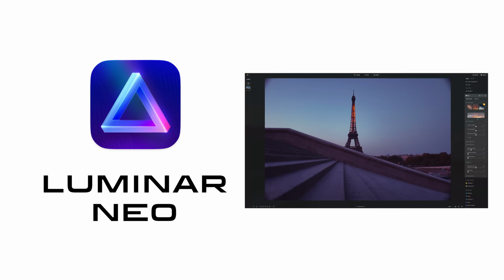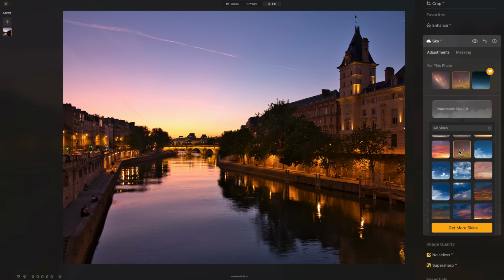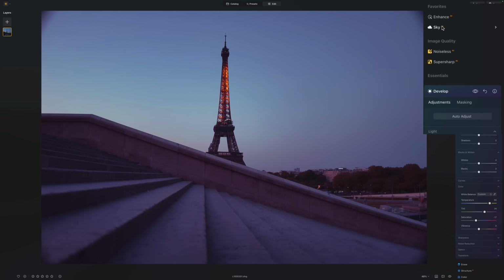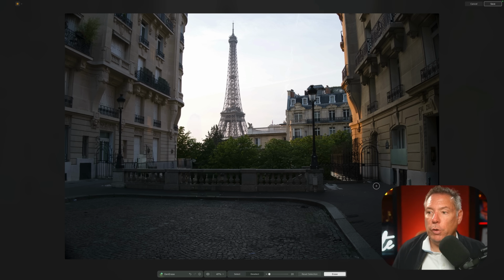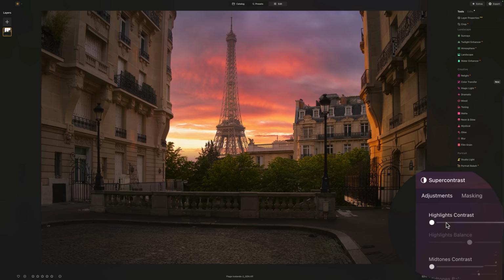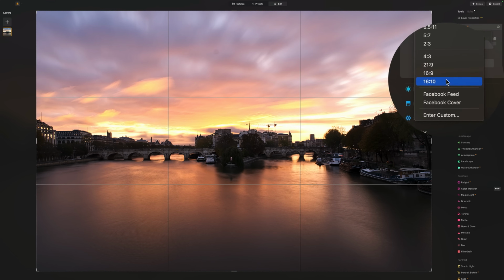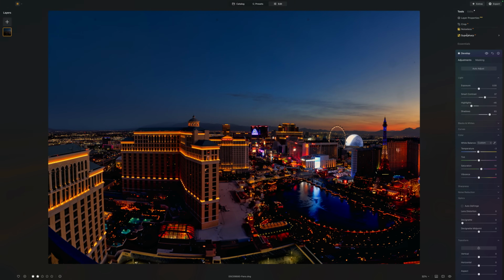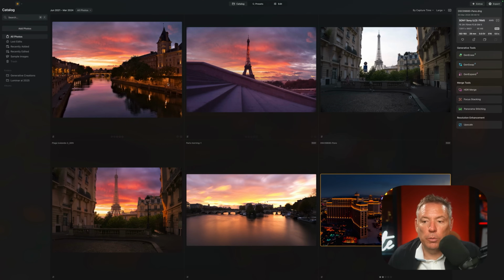LUMINAR is the BEST replacement for LIGHTROOM AND PHOTOSHOP (Luminar NEO)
Discover the best alternative to Lightroom and Photoshop: Luminar Neo. In this video, I walk you through my full editing workflow using Luminar’s powerful AI tools—featuring one-click sky replacement, auto adjustments, stunning presets, and even object removal. Whether you're editing Paris cityscapes or Vegas skylines, this software makes professional photo retouching insanely fast and easy.

✨ Featuring:

Medium format RAW editing
Sky replacement with real reflections
Dodge & Burn in seconds
Dramatic before/after transformations
Tips for color grading, contrast & golden hour enhancement